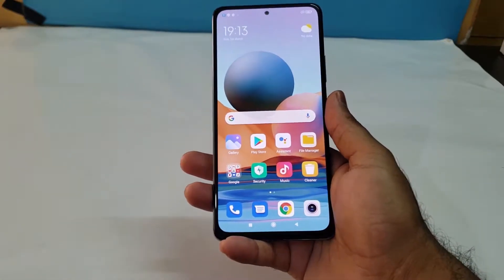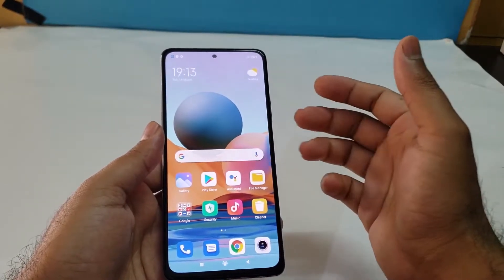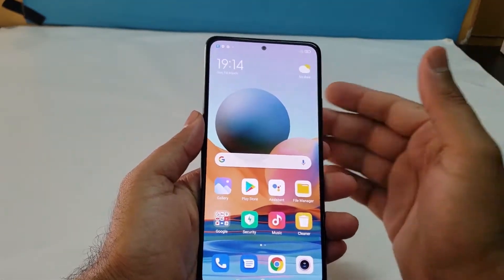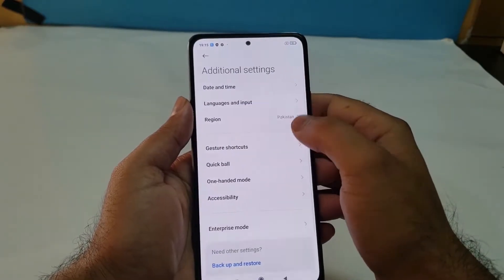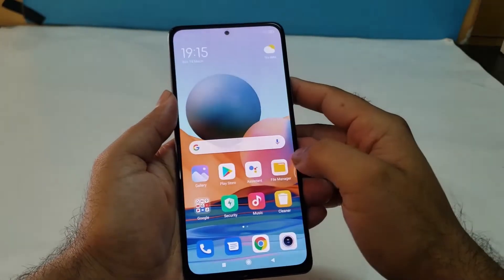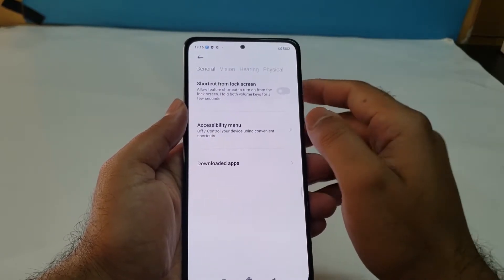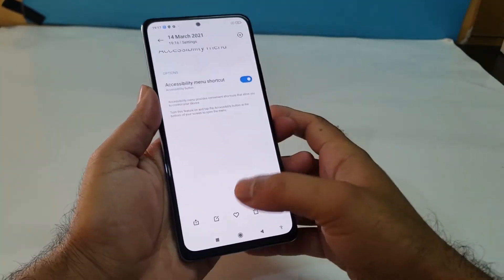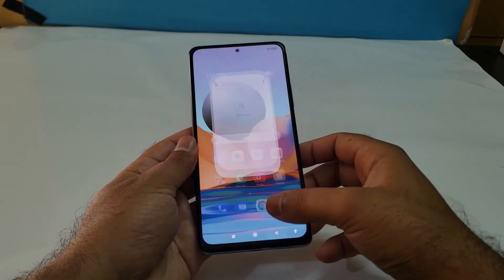Xiaomi Redmi Note 10 Pro 5G - How To Take a Screen Shot!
How To Take a Screen Shot, Screen Capture On Xiaomi Redmi Note 10 Pro 5G